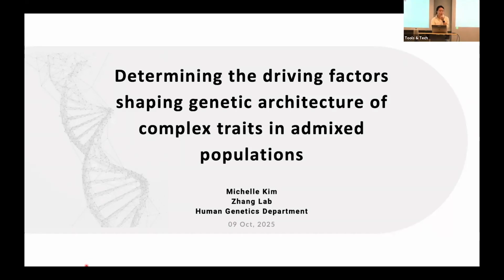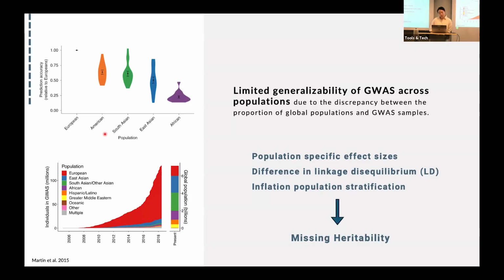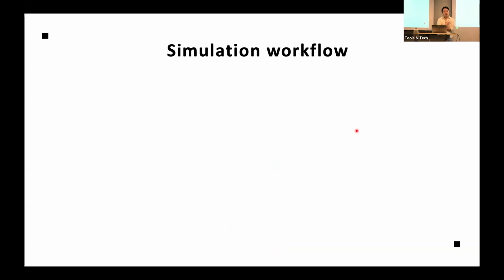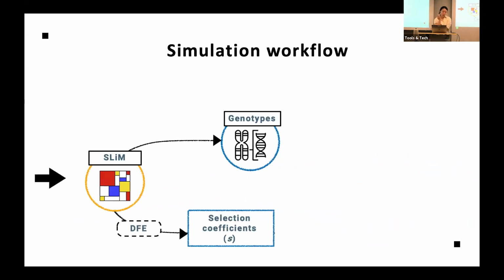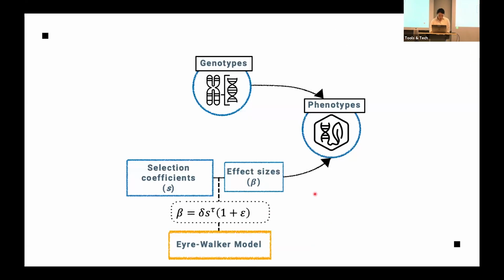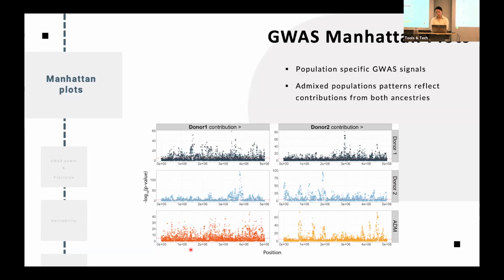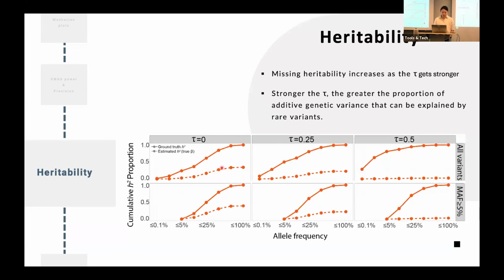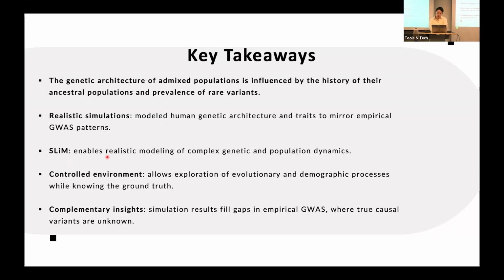Tools and Technology Seminar 10/09/2025 - Michelle Kim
Department of Computational Medicine and Bioinformatics

Speaker:
Michelle Kim
Zhang Lab

Title:
“Determining the driving factors shaping genetic architecture of complex traits in recently admixed populations”

Abstract

Understanding the genetic basis of complex traits in admixed populations is challenging due to diverse genetic backgrounds, particularly for highly prevalent diseases. Misinterpreting admixture’s impact can have significant consequences for biomedical research. This study employs advanced computational biology to investigate how admixture shapes the genetic architecture of complex traits and influences GWAS outcomes. Using the forward-in-time population genetic simulator SLiM, we model trait evolution under admixture by varying the relationship between causal variant effect sizes and selection coefficients while accounting for population size changes and migration across five admixture scenarios.

Our findings reveal that GWAS power is influenced by genetic architecture and population demographic history. Traits with weak correlations between effect size and fitness (e.g., anthropometric traits) show higher GWAS power compared to traits with stronger correlations (e.g., genetic diseases). Populations with recent bottlenecks exhibit higher GWAS power, highlighting the role of rare variants. Surprisingly, fine- mapping ability remains consistent across traits. Empirical validation using data from diverse populations, including the All of Us database, supports our simulation predictions. For anthropometric traits like height, common variants exhibit moderate effects, while for traits like malignant neoplasms, rare variants show larger effects and common variants minimal effects.

By integrating population and complex trait genetics, this study provides insights into how population history shapes genetic architecture and heritability. Our findings improve understanding of genetic studies in diverse populations, enabling more accurate biomedical applications and personalized medicine strategies.